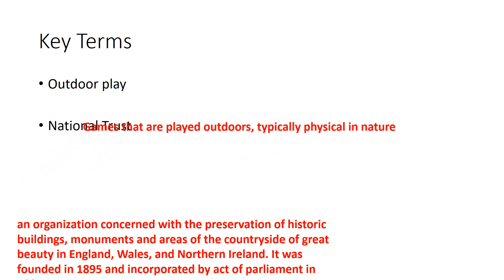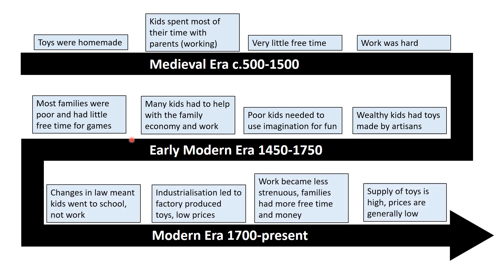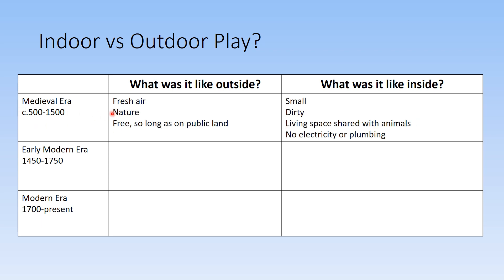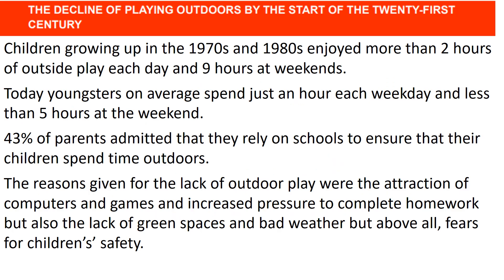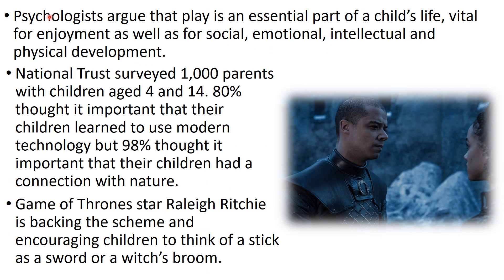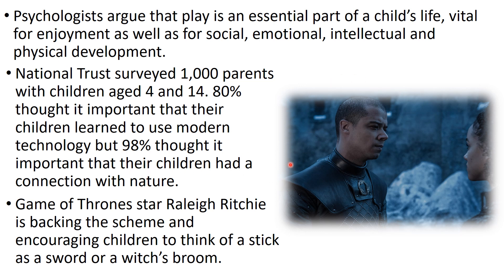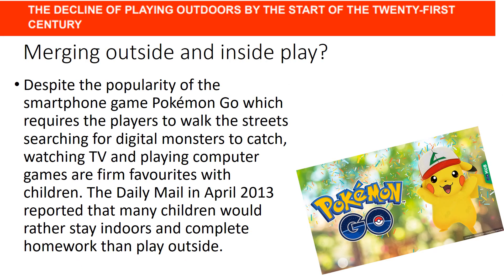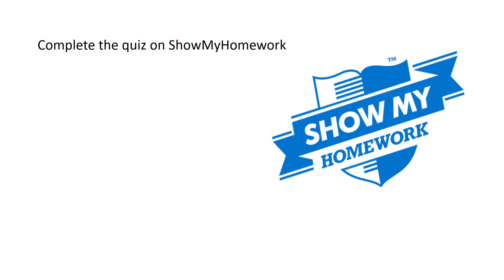Leisure Unit 5- Lesson 5- Decline of Outdoor Play